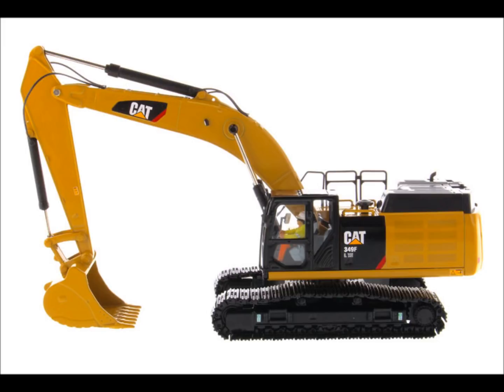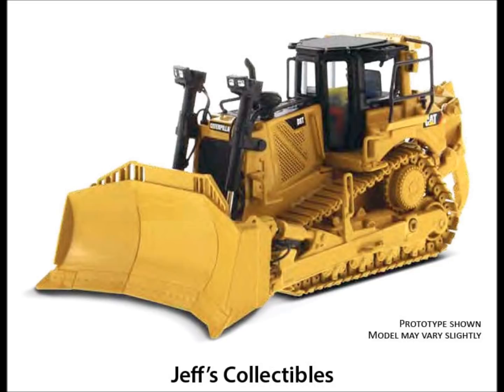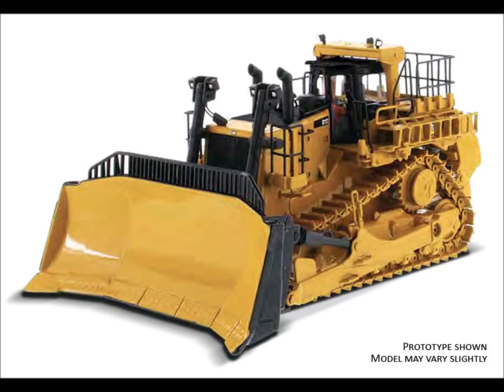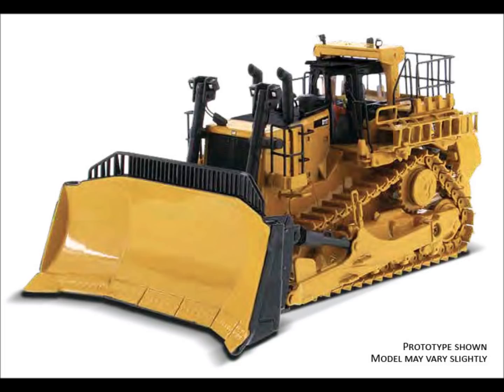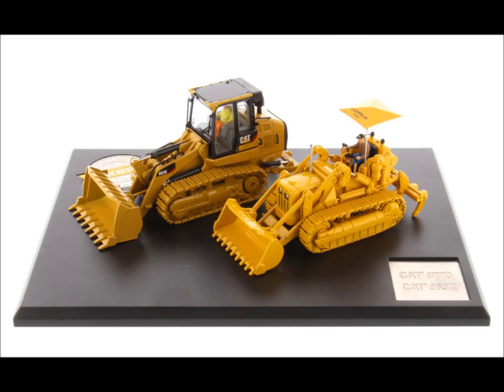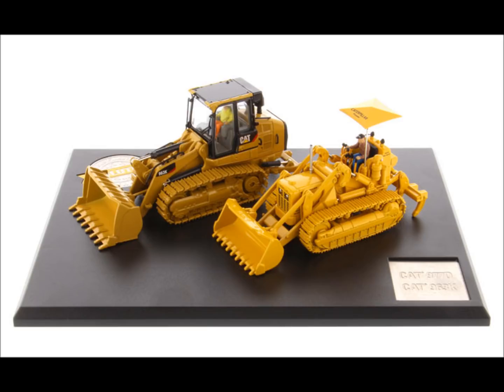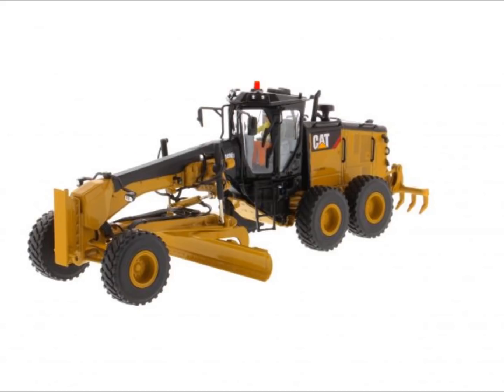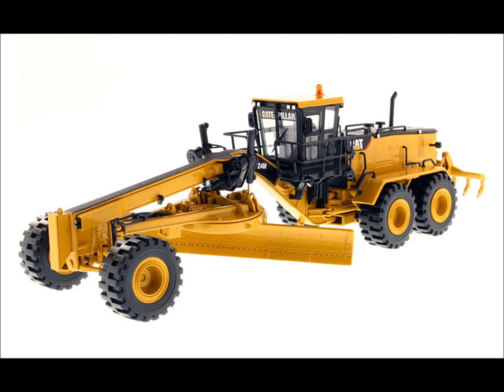Diecast Masters Caterpillar 2018 New Models Preview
This video shows the new Caterpillar offerings from Diecast Masters that will be released throughout the year. In addition to Caterpillar, DM has secured an International Trucks license and it will be interesting to see those releases as well.

Picture credits to Google

-ToolRent (ToolRent.com)
-Maine Model Works (MaineModelWorks.com)
-Hobby Villa (HobbyVilla.com)
-Eds Diecast Shed (EdsDiecastShed.com)